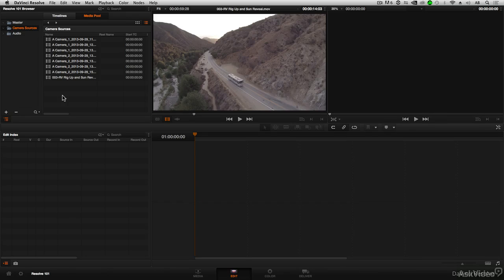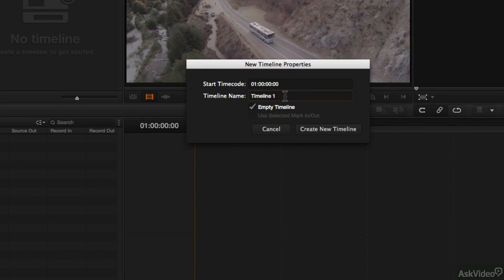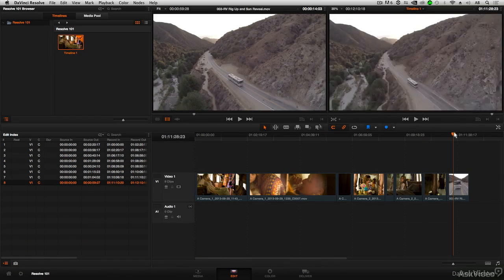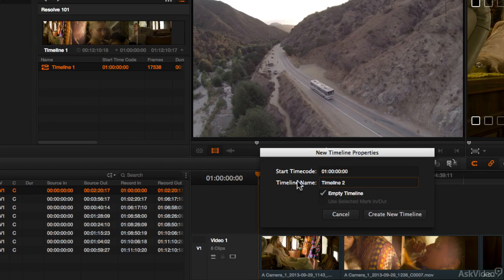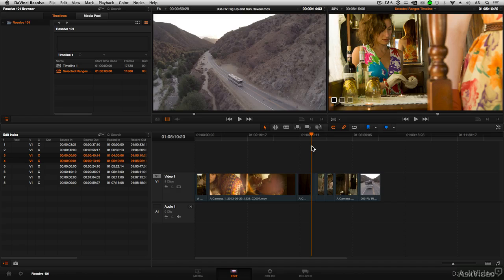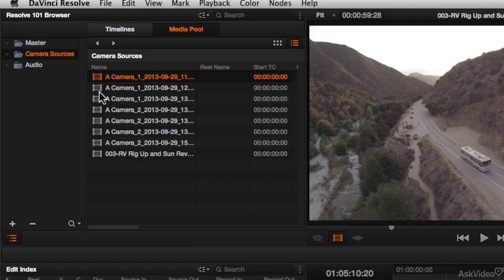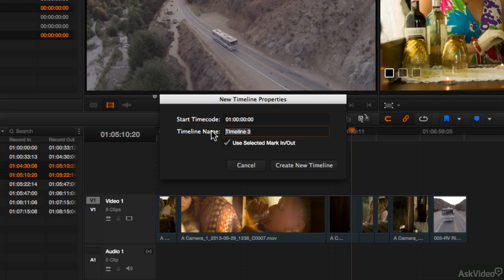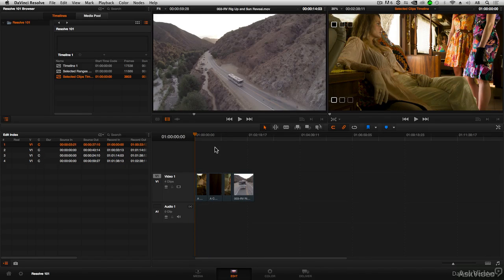DaVinci Resolve 101: Getting Started - 16. Creating Timelines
DaVinci Resolve 101: Getting Started by Andrew Balis
Video 16 of 18 for DaVinci Resolve 101: Getting Started

Color grading (a.k.a color correction) is a filmmaking post-production craft where science and art intersect. In this introductory course, by Hollywood colorist Andrew Balis, you see the power of DaVinci Resolve software and why it is fast becoming the film and video industrys color grading software standard.

In this overview, you learn the basics from getting around the interface to setting up to color correct your first Resolve project. You start by configuring the preferences and project settings. Next, you learn all about DaVincis unique media management and organization. From there, you dive into the timeline and working with clips.

When you complete this course you are all set to immerse yourself in Andrews more advanced courses on the art of color grading where he, with tons of example footage, plunges into the tools and techniques of DaVinci Resolve. So get ready to master the art of color grading with the master colorist himself: Andrew Balis.